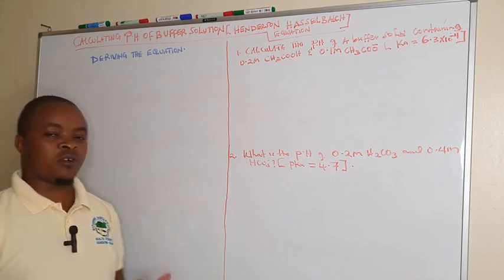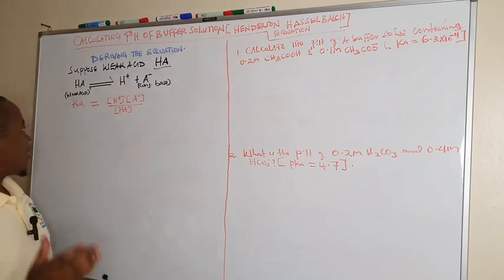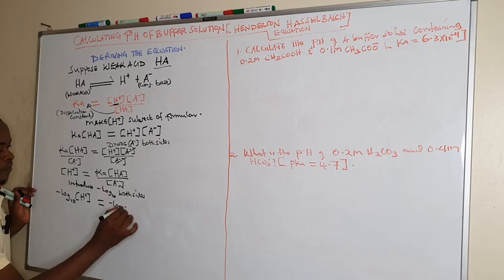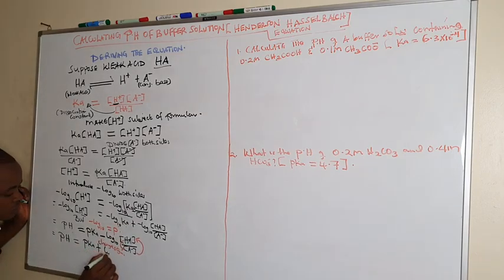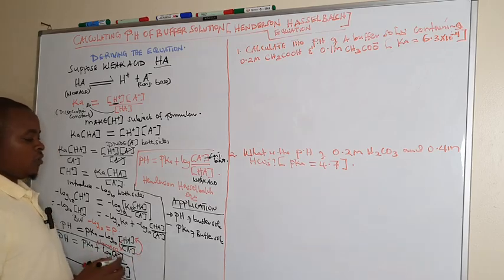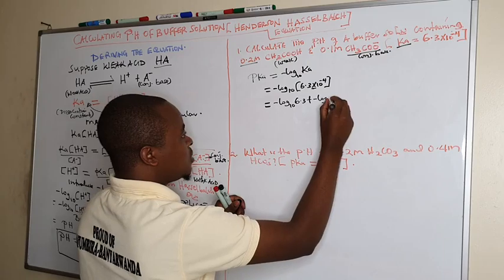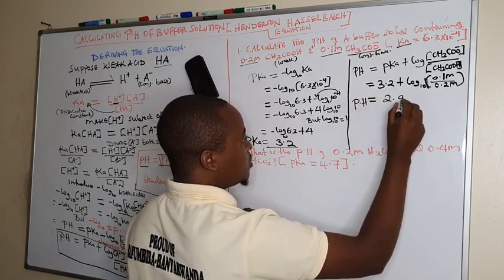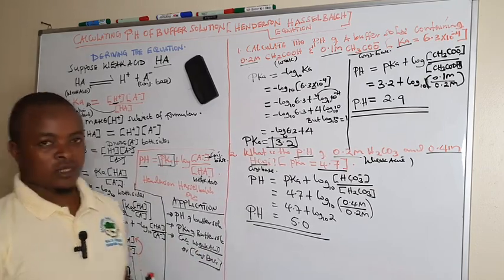pH of Buffer solutions | Henderson Hasselbalch Equation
The video elaborates on how Henderson Hasselbalch equation is derived,  it's application and how it is used to calculate PH of buffer solutions.  Thank you.